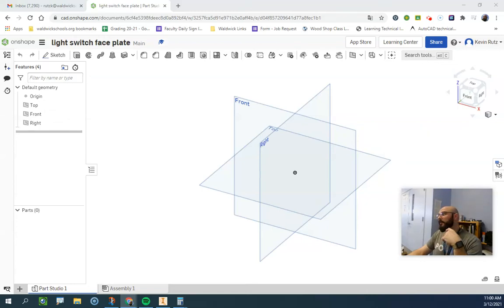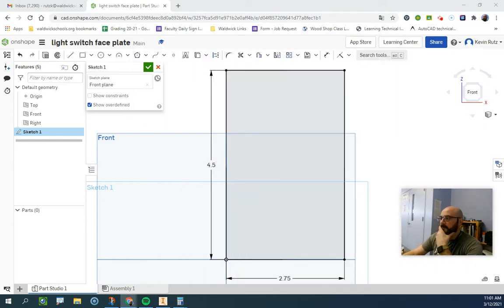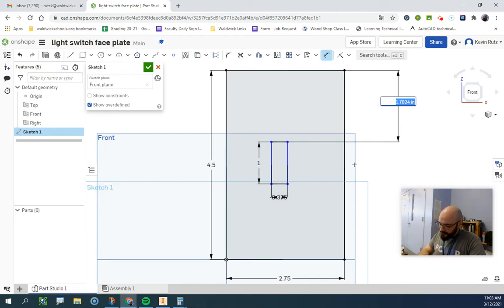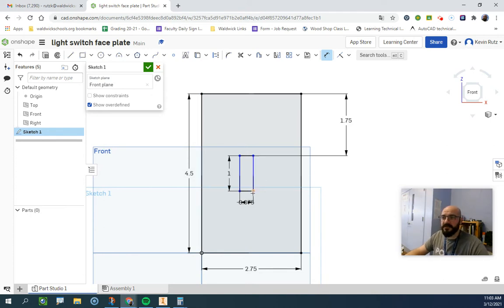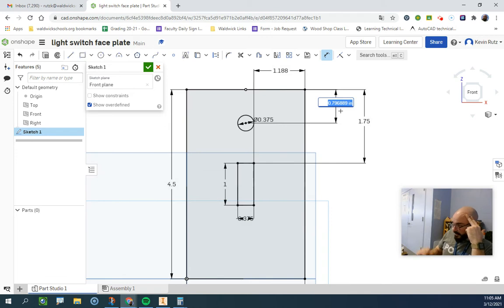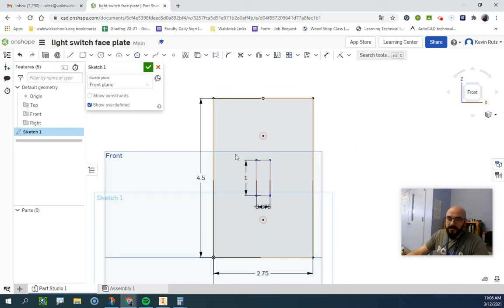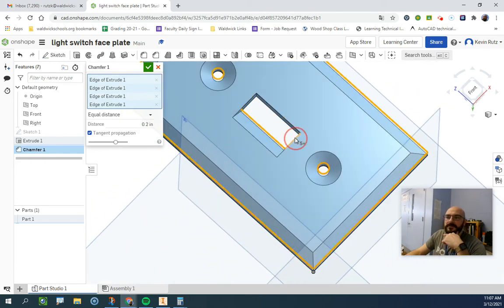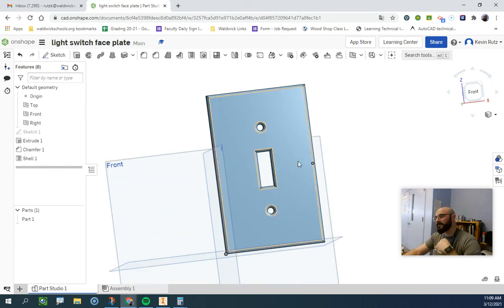Light switch faceplate onshape